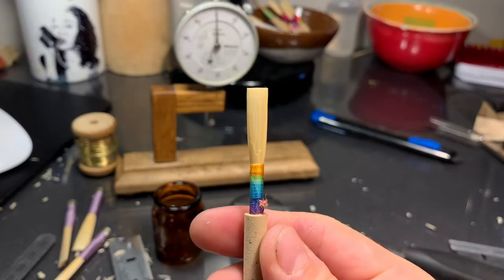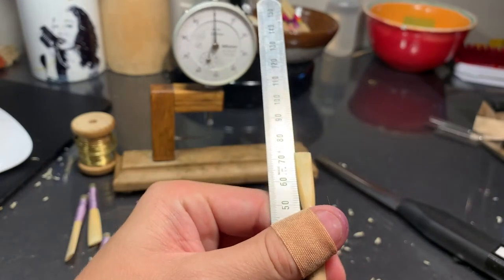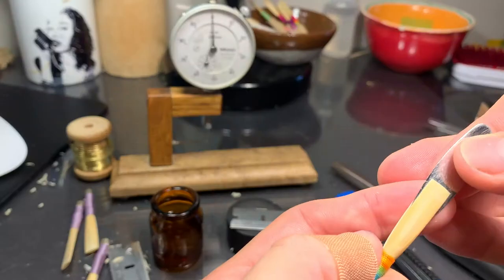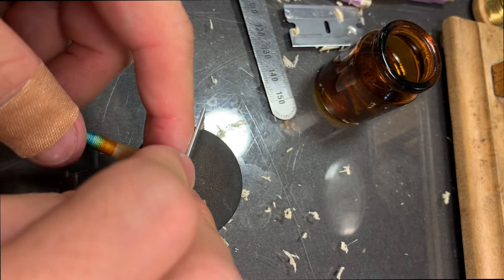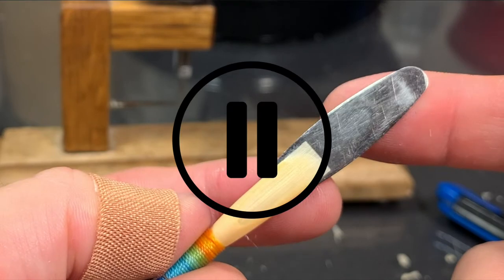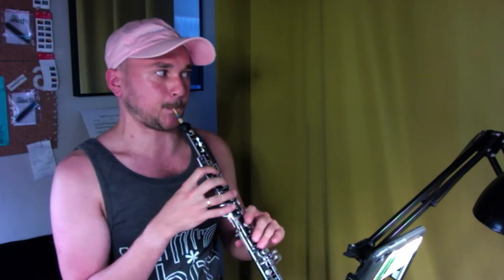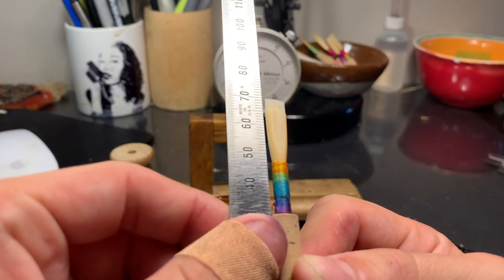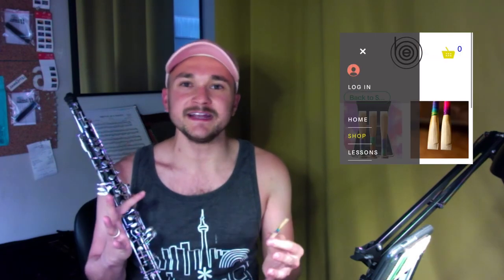Reed-making at Oboerific Reeds! •Watch Me Scrape an Oboe Reed•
Let's go through my process when scraping a blank into a Day 1 Reed!
We will cover knife-scraping technique, anatomy of the oboe reed, general thicknesses of a finished oboe reed, and see how many clips and scrapes it really takes to get a reed to vibrate.